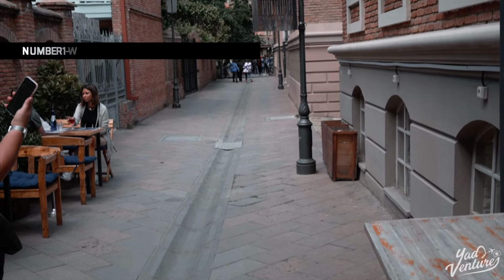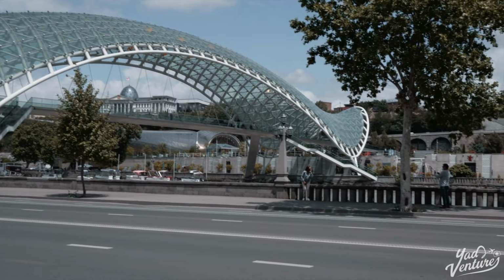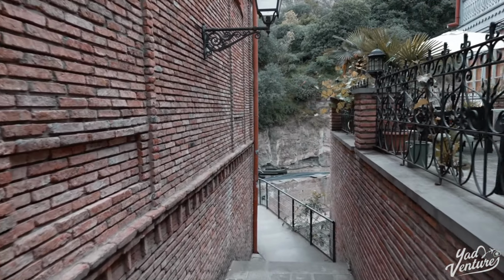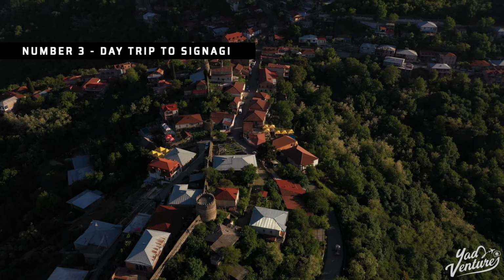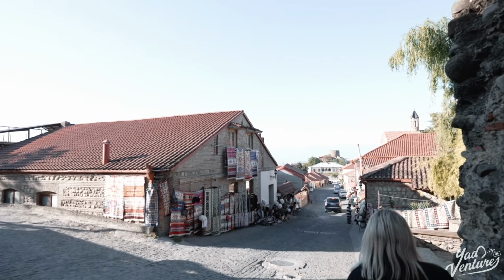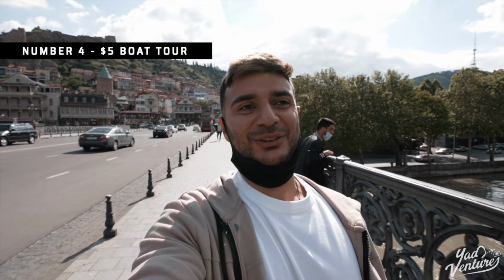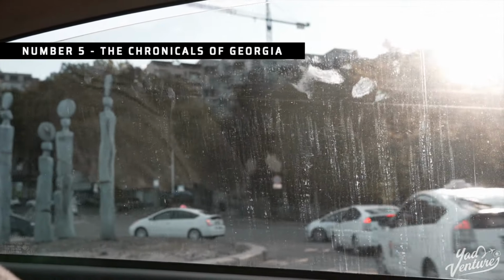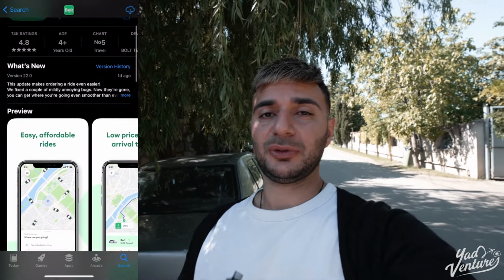TOP 5 MUST SEE PLACES IN GEORGIA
In this video, I will be showing you the TOP 5 Must see places in Georgia when you visit Tbilisi. I will be showing you the best places to see when you visit Tbilisi in 2021. When you visit Georgia and finish from the city of Tbilisi, I recommend heading to the region of Kazbegi mountains to explore a different part to Georgia as well as exploring the wine region of Georgia called Kakheti winery where you will try all different types of wine and cheese. You will then eat with local Georgians where they cook you their local dishes for you to experience.